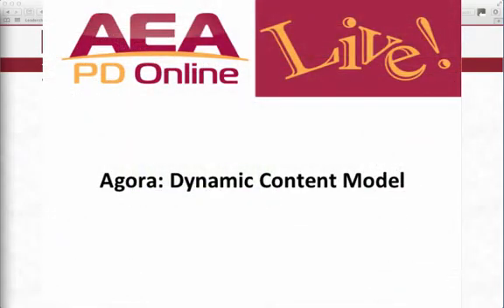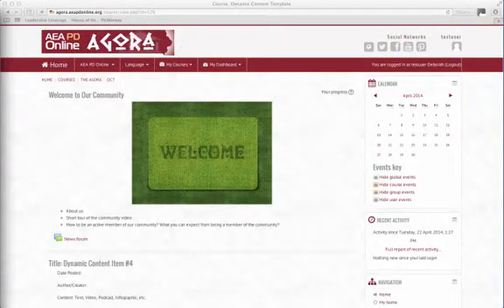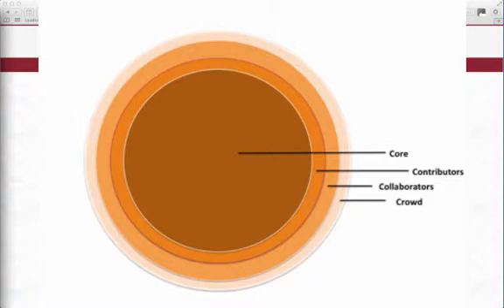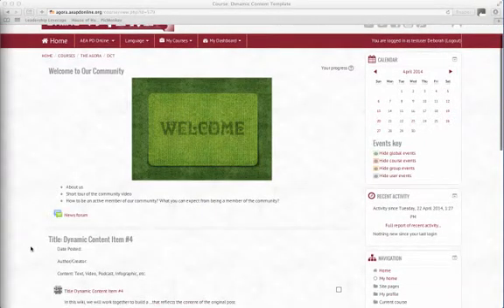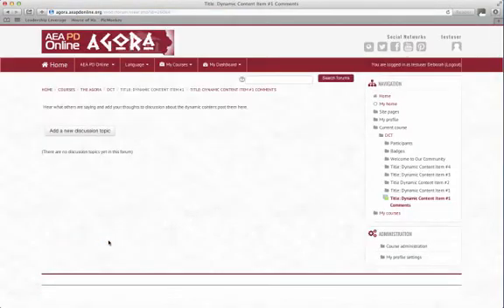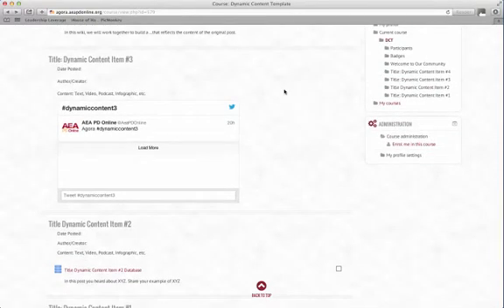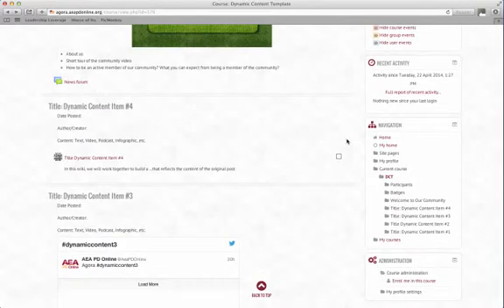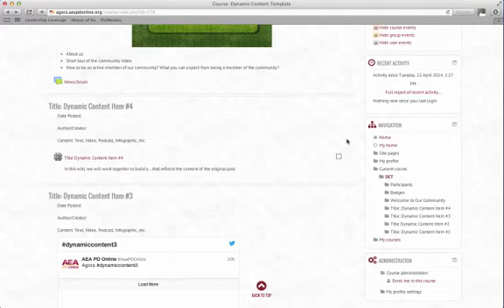Dynamic Content Model